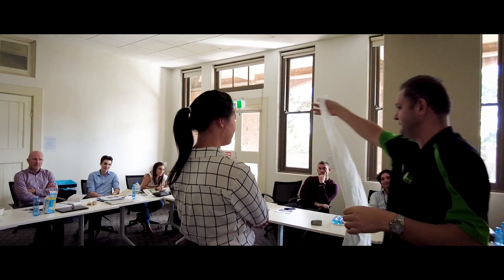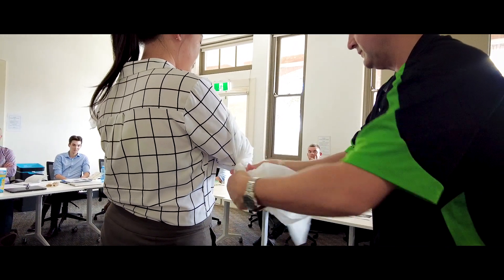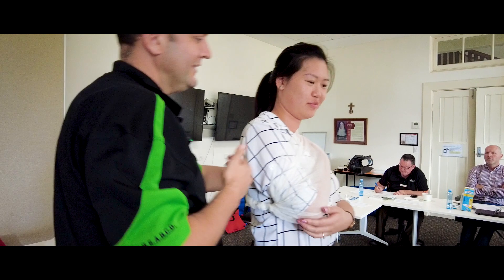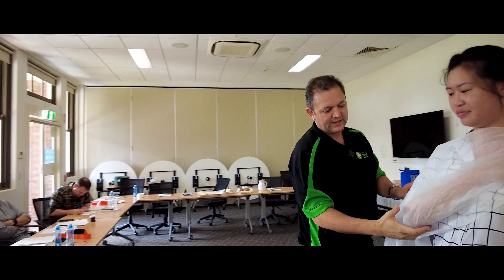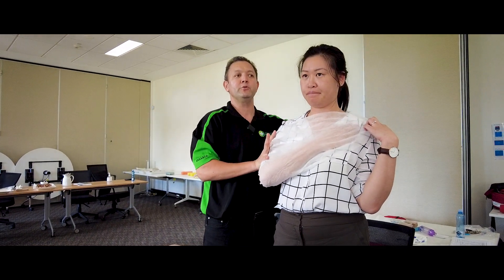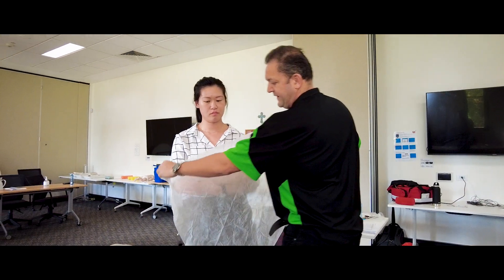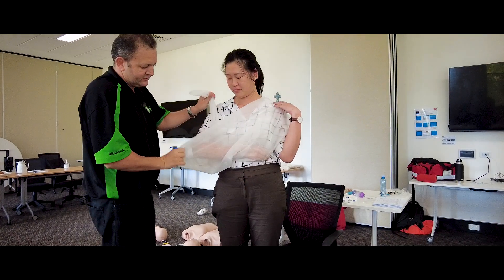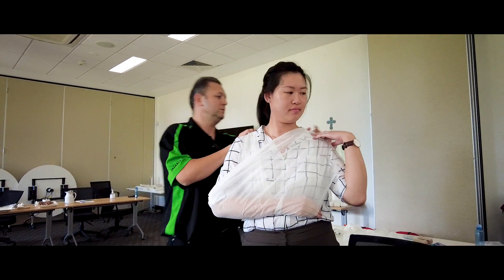Broken bones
Applied First Aid is a key training provider specialised in both First Aid and CPR Training.

We provide engaging classes, educating our attendees from a pragmatic, practical and applied viewpoint.

During the courses we will cover the signs and symptoms which you should be looking for. We will also cover the best treatments available and possible prevention strategies.